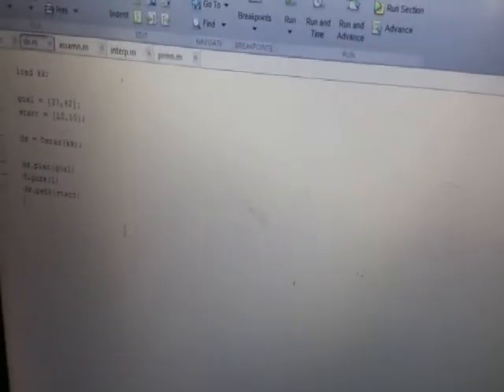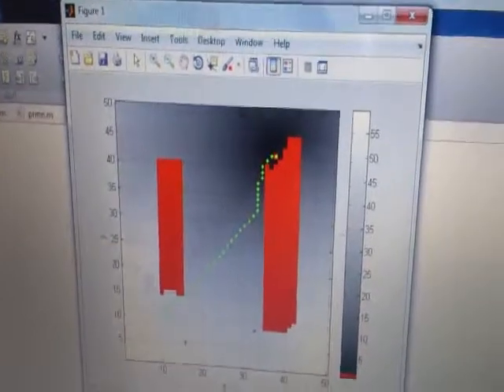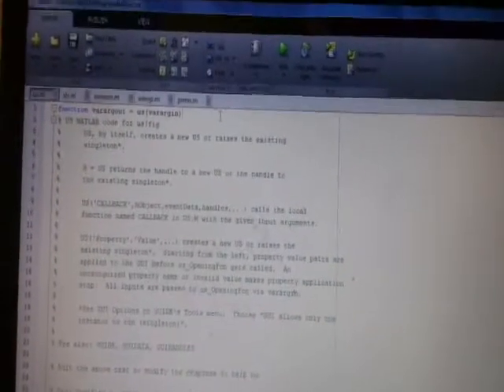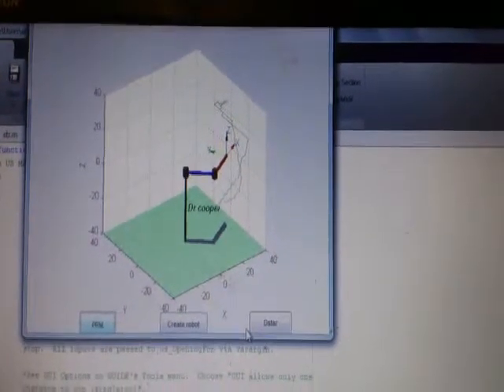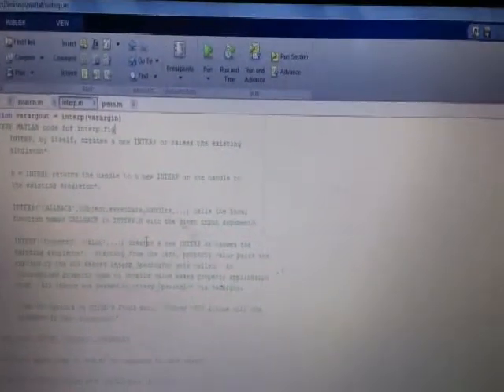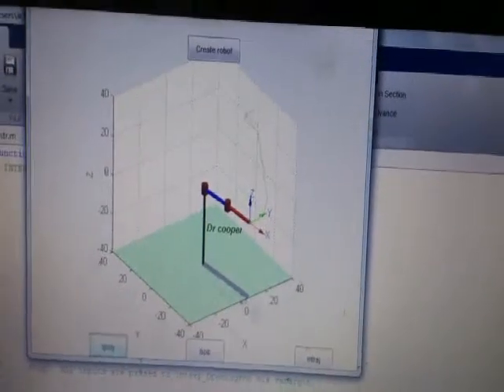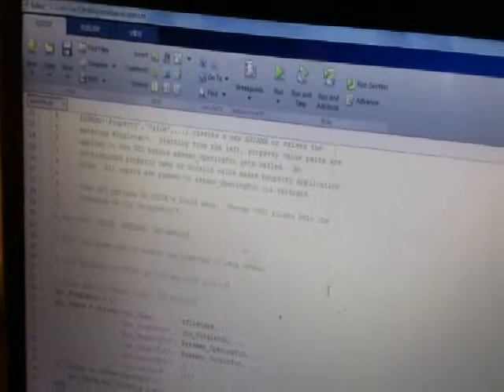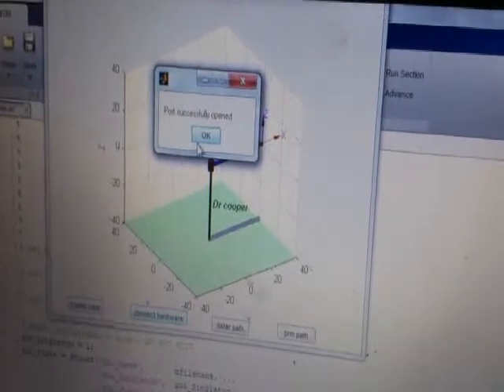Assignment 3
Path planning using D* and Probabilistic Road Map(PRM) algorithm- Used interpolation methods like mtraj,tpoly and lspb.